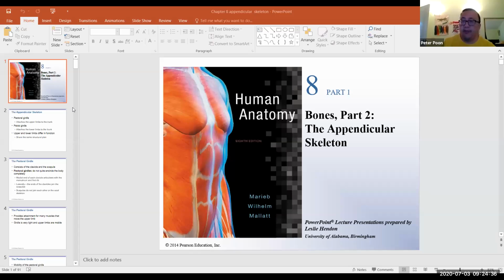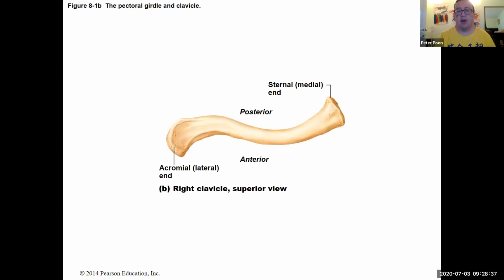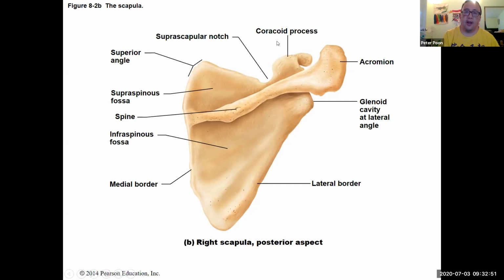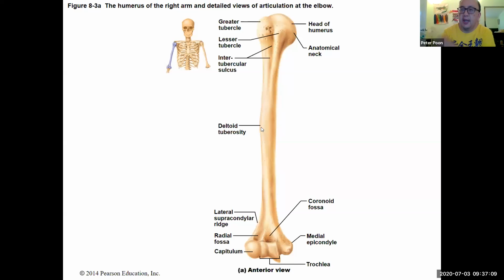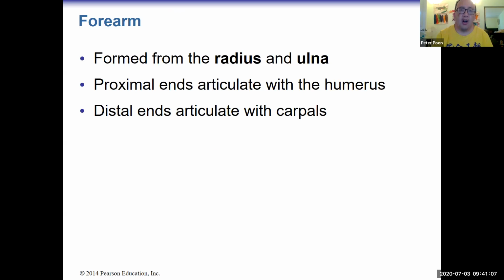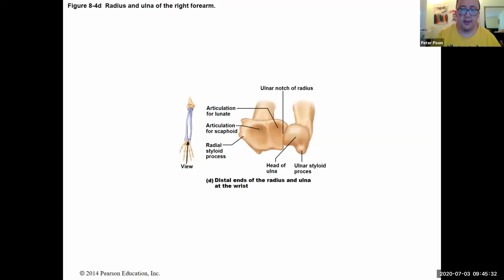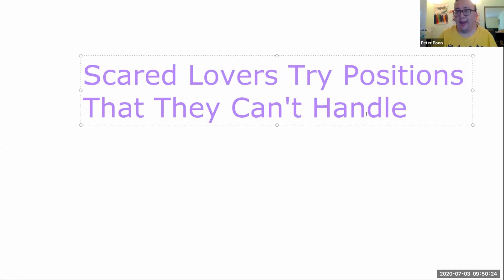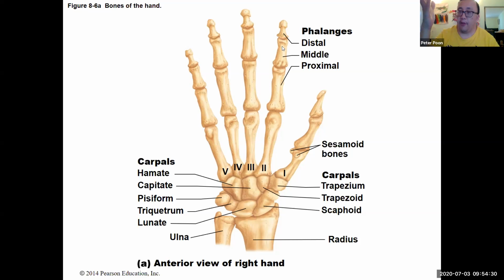Marieb Chapter 8 part i